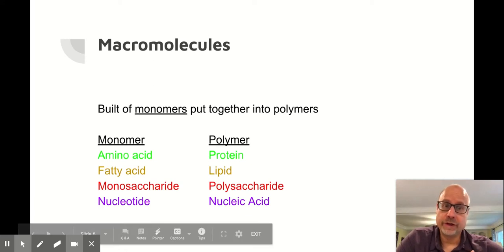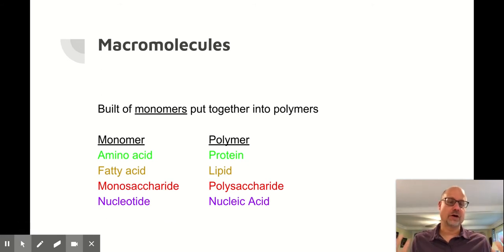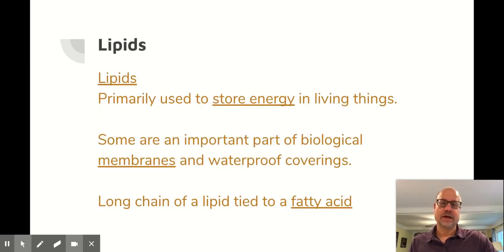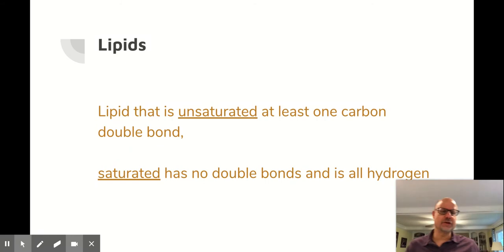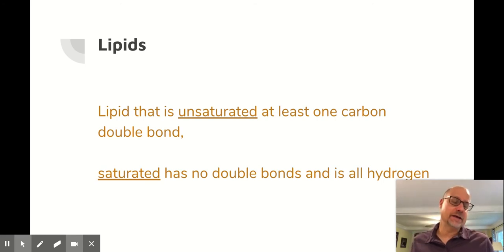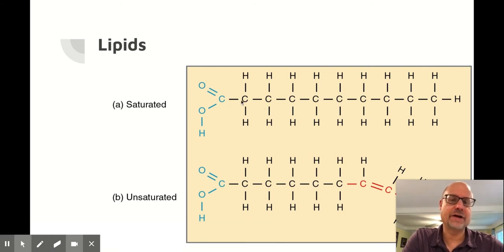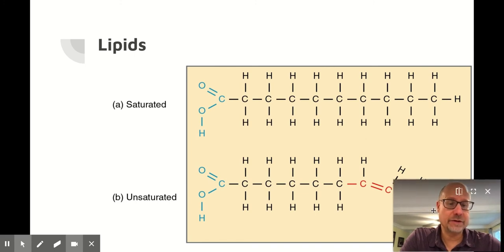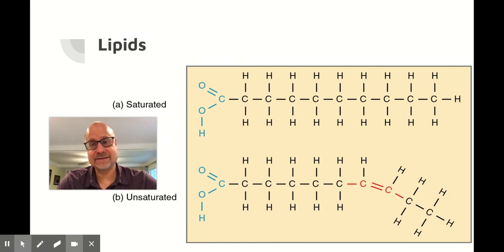Lipids Structure and Function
A simple description of lipids about their structure and their function.